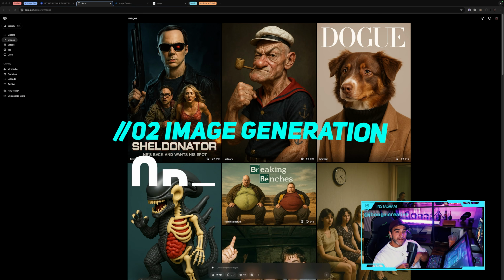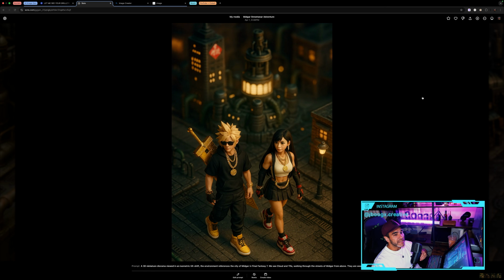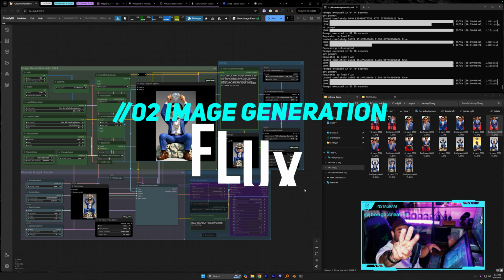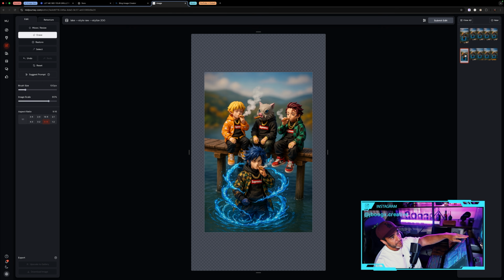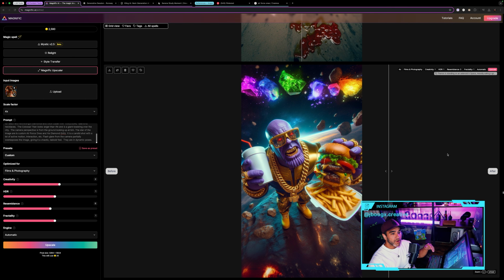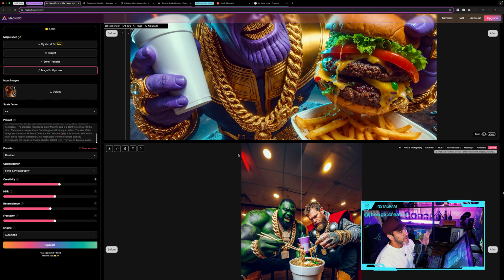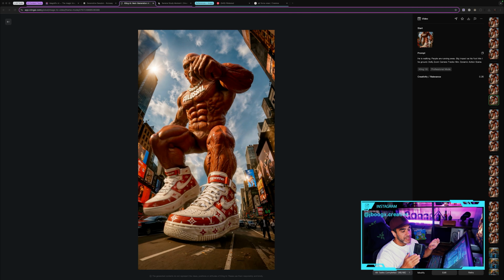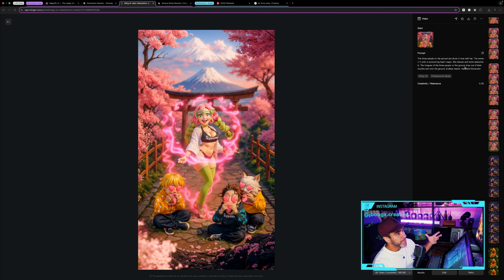What AI tools I use to go VIRAL in April 2025!!!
The AI Video Upscaler I use in all of my videos

Hey there!  If this was at all helpful, please consider following and liking the video!

This video is a high level explanation of all the AI tools I use to create my visual content in April 2025.

Please ask any questions in the comments and I will do my best to help.  More videos to come!

- Tyler aka jboogx.creative

Chapters

0:00 Intro
1:34 //01 Inspiration: Cosmos.so
2:28 JOHNNY DANG COLLAB OMG!
4:02 Workflow Explanation
4:53 //02 Image Generation: OpenAI 4o
9:21 //02 Image Generation: Microsoft BING Dall-E 3
10:49 //02 Image Generation: Flux
12:49 //02 Image Generation: MidJourney
16:01 //03 Upscaling: Magnific.ai
20:23 //04 Image to Video Generation: Kling.ai
25:51 Outro